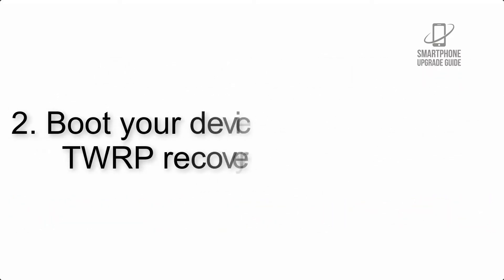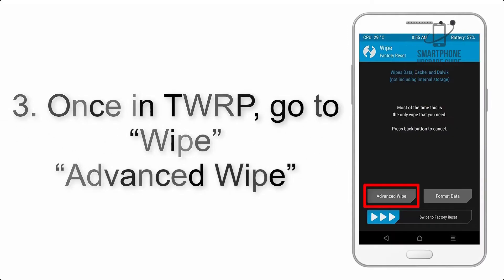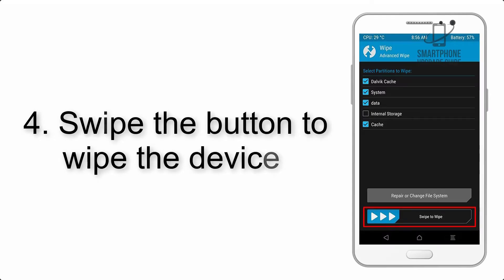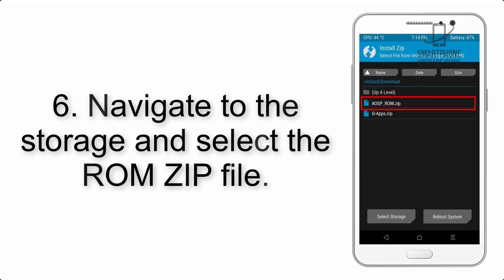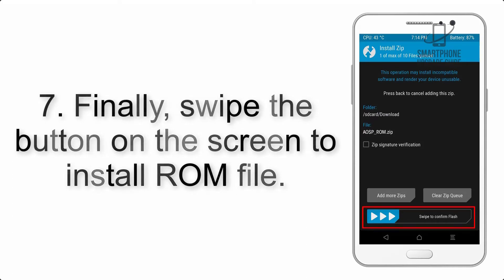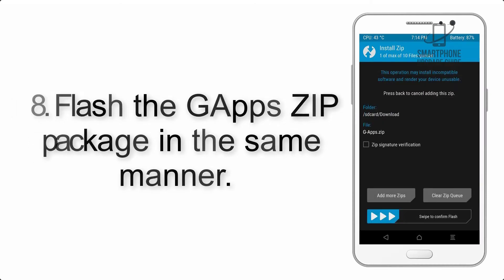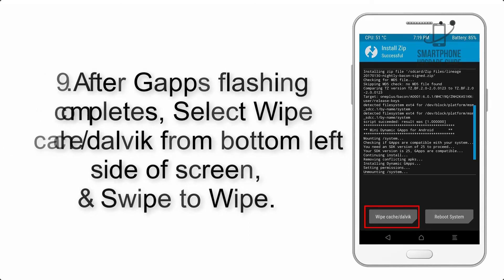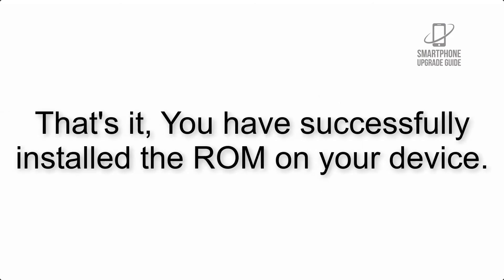Install Android 11 on Xiaomi Mi 5s (LineageOS 18) - How to Guide!